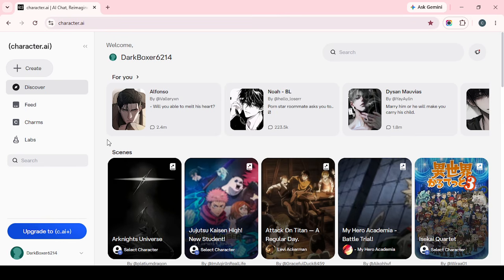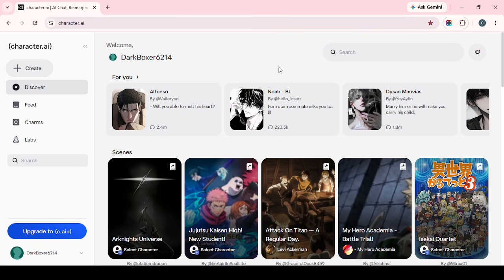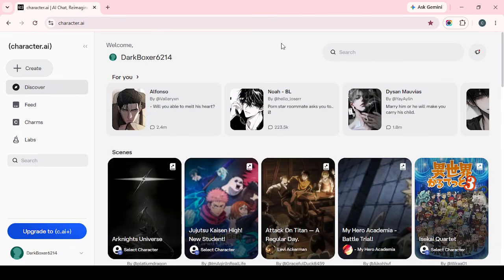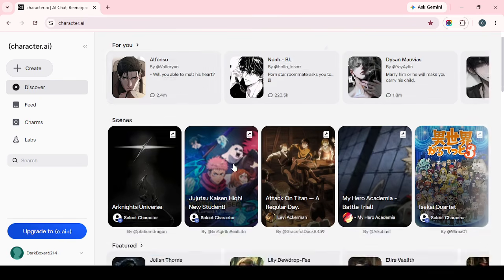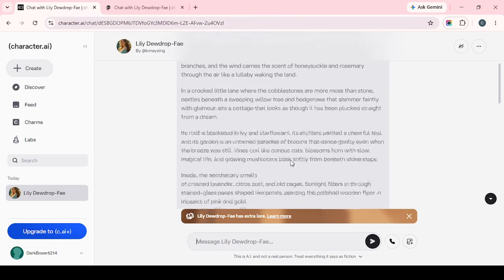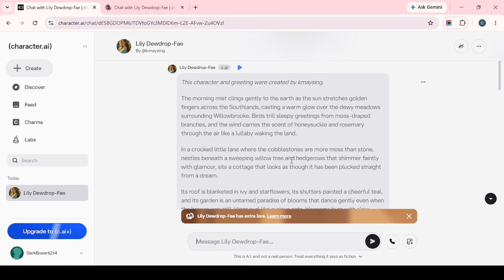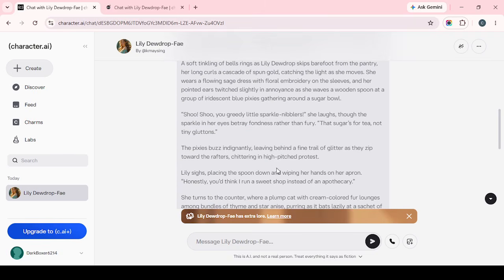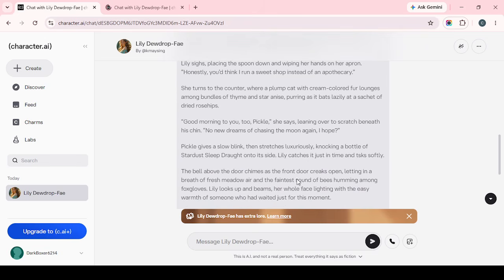How To Delete Chats On Character AI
In this quick guide, learn how to change your Character AI email safely without losing your saved chats or custom bots. Follow these simple account management steps to keep your profile secure!